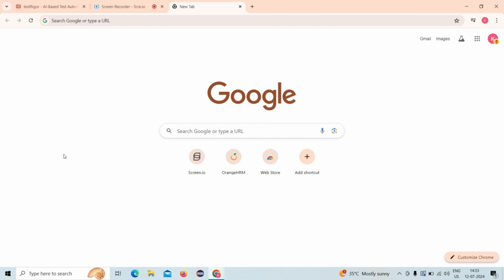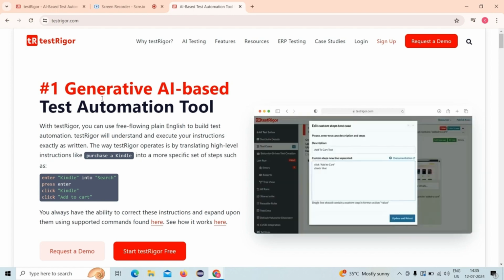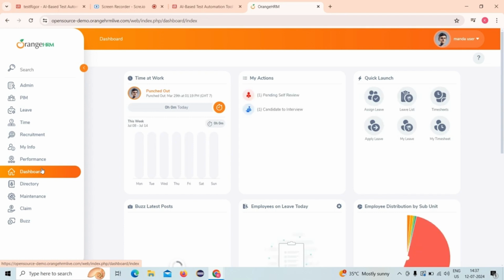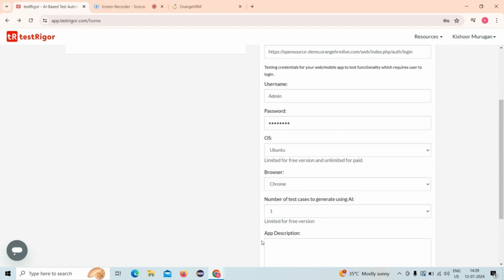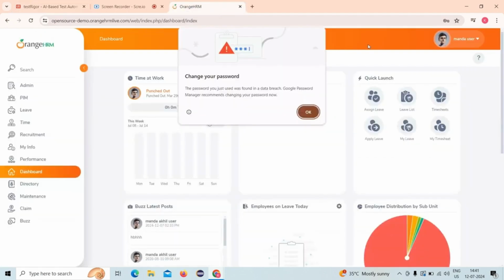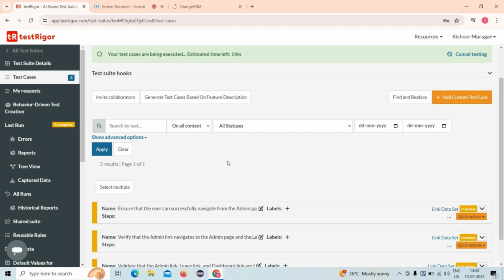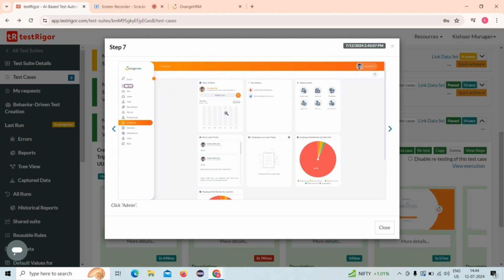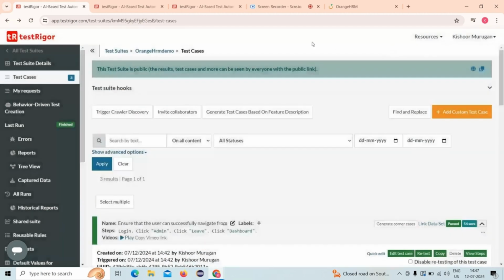Generative AI for Software Testing - Test Automation tool- Test Rigour | Part 6 |JS Testing Academy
CHANNEL: @jstestingacademy